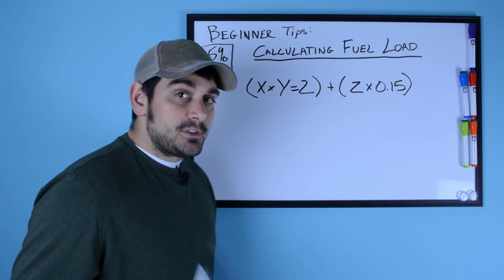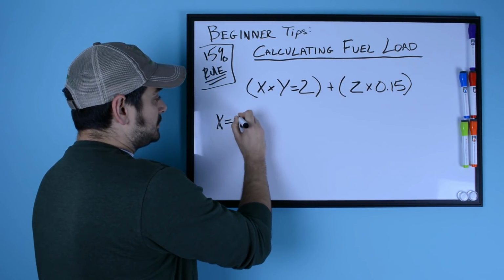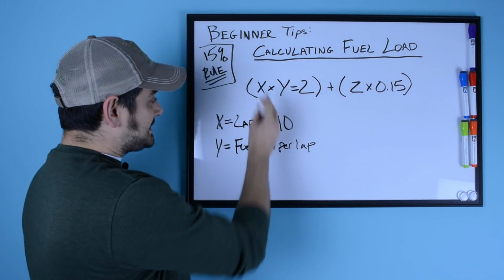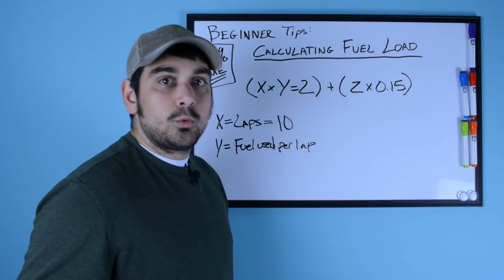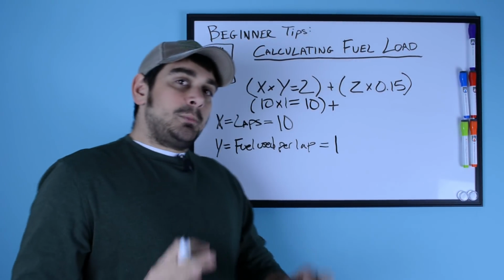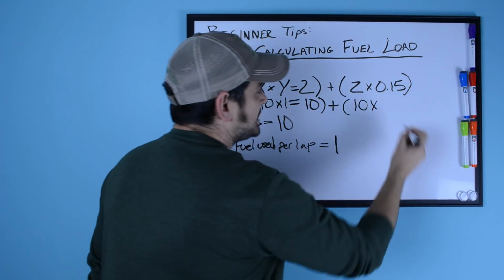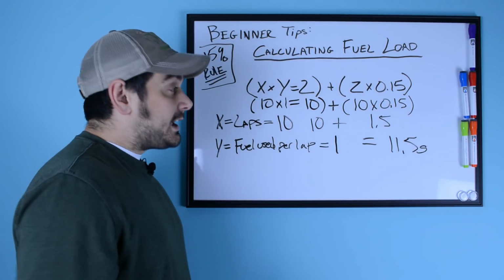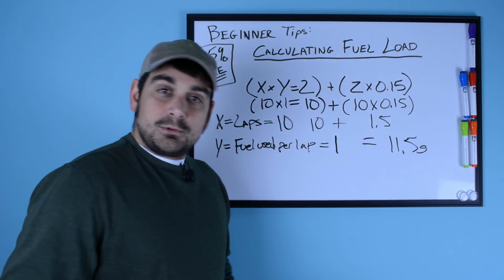Sim Racing Beginner Tips: Calculating Fuel Load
This marks the beginning of my new series geared towards absolute beginners in sim racing. This will be an ongoing series where I explain the basics of how to be successful in your sim racing journey!

Need to upgrade your gaming machine?

Ultimate Top of the Line Gaming & VR PC:

Mid Range Gaming & VR PC:

Entry Level Gaming and VR PC:

My PC Specs:
MSI Gaming bazooka B250M Motherboard
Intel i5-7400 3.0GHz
EVGA Geforce GTX 980 Ti SC
8GB DDR4 RAM
1TB 7200RPM SATA III HDD
Windows 10 Home OS installed on 120GB SSD